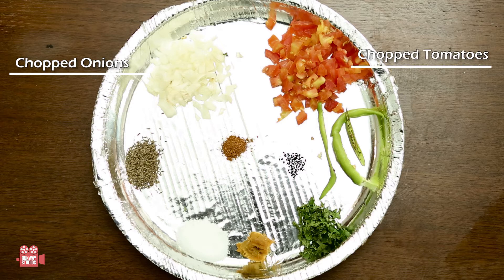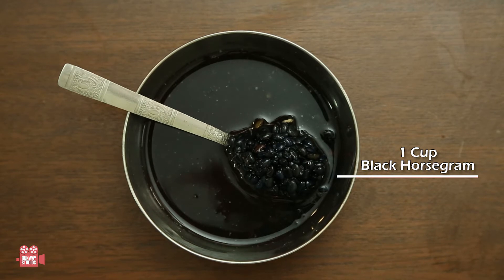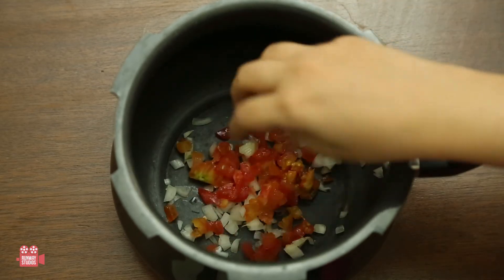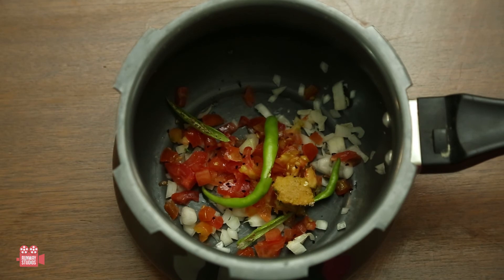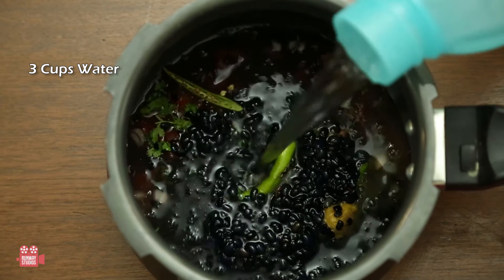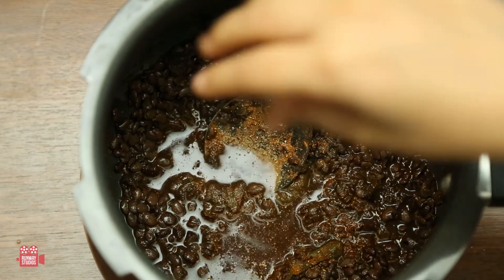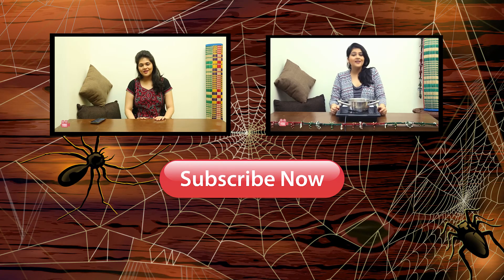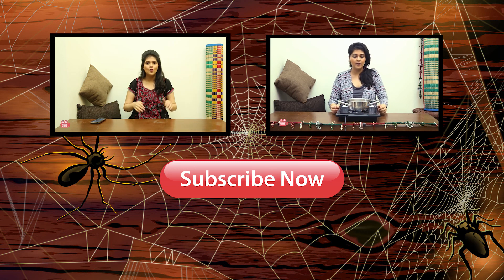Vegan Zombie Dhal || Harshika Gudi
Horse gram is a very nutritious lentil. It comes in 2 varieties, black and brown. One day before Halloween I wanted to eat something Halloween'y. And I made this. It's spicy and so hearty.   This is an Indian's take on Halloween

Powered by Runway Studios